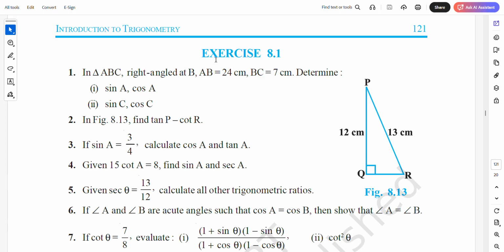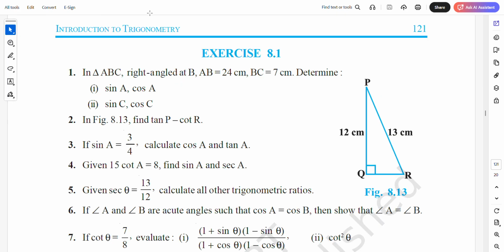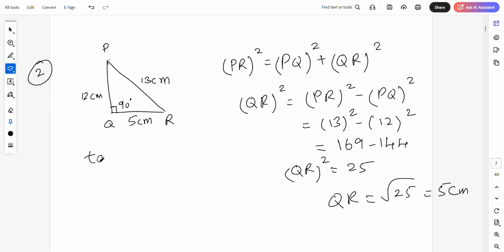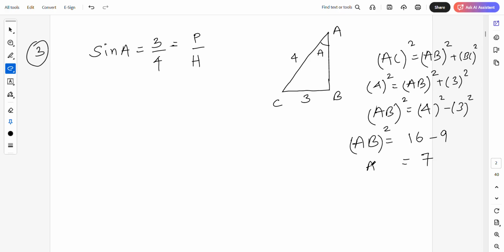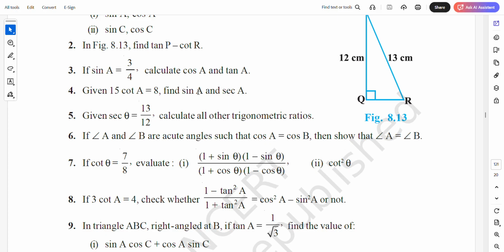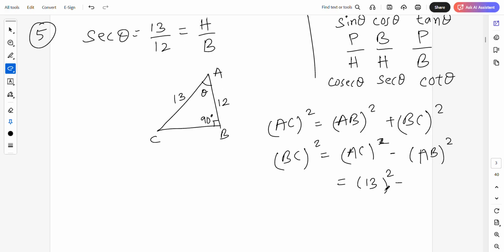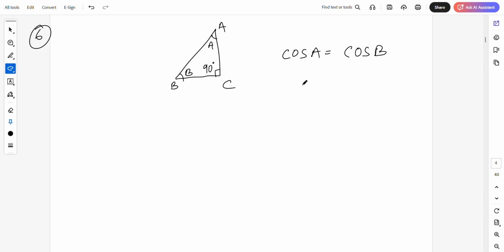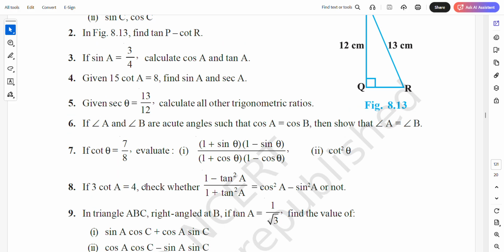CLASS 10 // CBSE // MATHS // INTRODUCTION TO TRIGONOMETRY // EXERCISE 8.1 (1-6) // LEARN WITH FUN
This video is not just a lesson—it is a small step in your beautiful journey towards success in Class 10 CBSE Mathematics. I have prepared it with great care for those students who are sincerely working hard, sometimes silently, to strengthen their concepts and overcome their fears. Along with understanding the concepts, we will solve problems step by step, so that no doubt remains in your mind and confidence grows in your heart.
I humbly request you to watch this video with full focus and an open heart. Please remember, even if progress feels slow, every small effort you make today is shaping your tomorrow. Never underestimate yourself. Stay consistent, stay positive, and trust your hard work—because you are far more capable than you think.
✨ My sincere prayer is that this video becomes a source of clarity, strength, and motivation for you, and that your journey of learning Mathematics becomes easier, smoother, and more enjoyable.
Always remember, I am proud of your efforts, and I believe in you.
With heartfelt blessings and prayers for your bright and successful future,
Abrar Sir